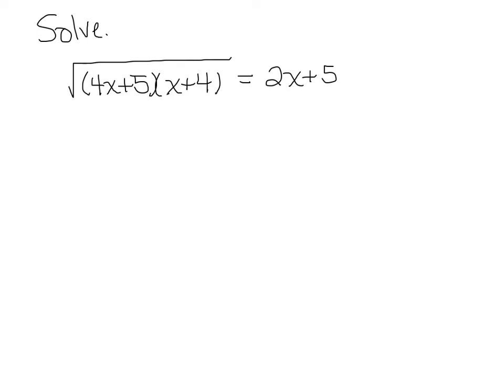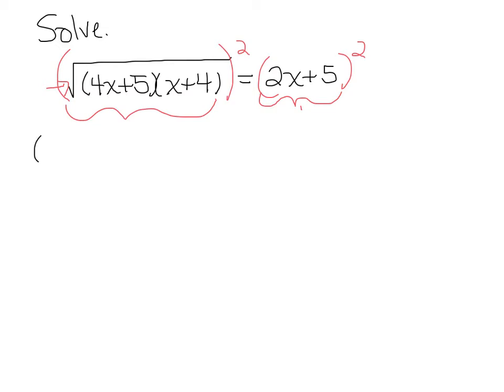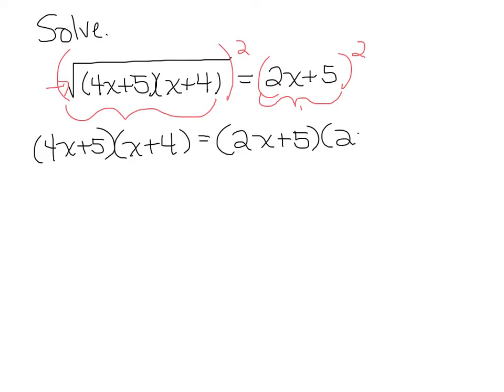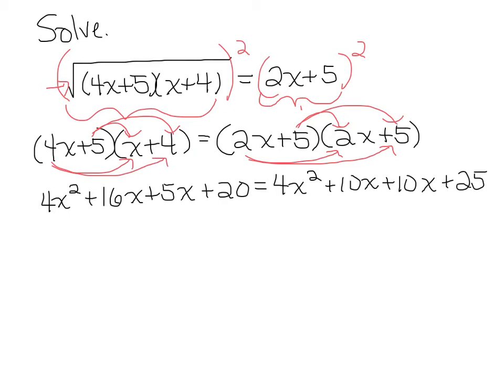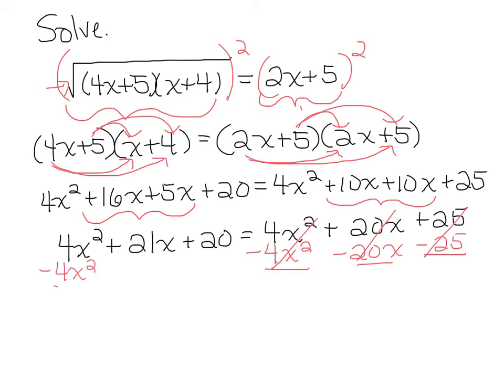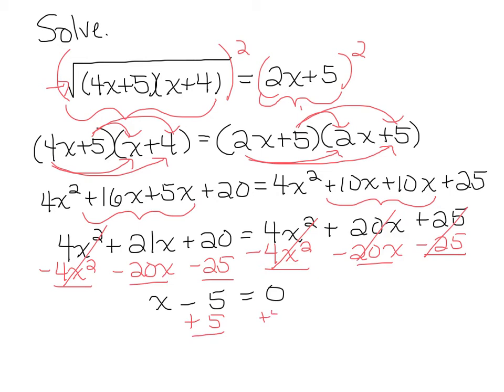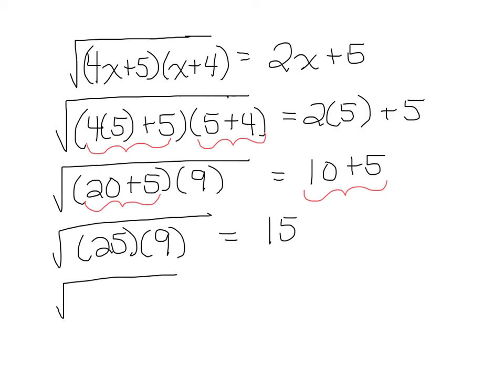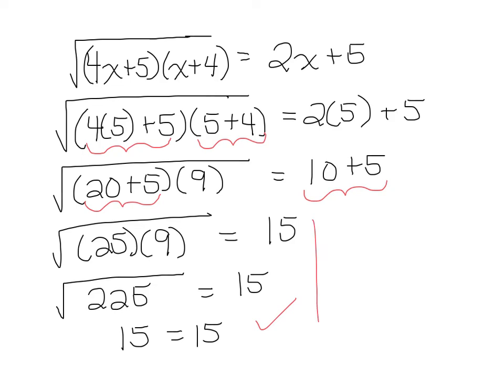MAT1302 Section 8.5 Solving Radical Equations